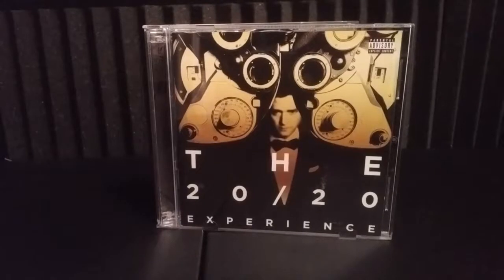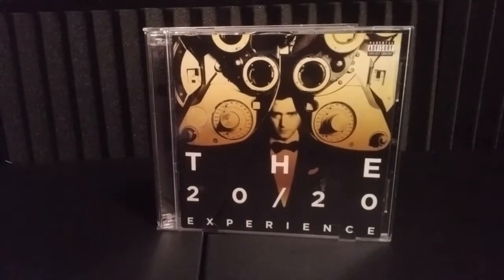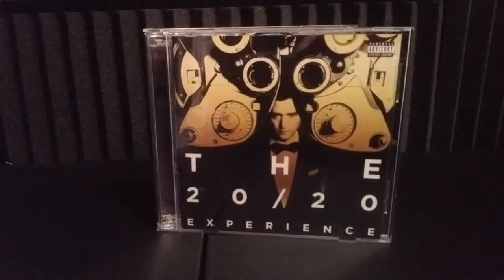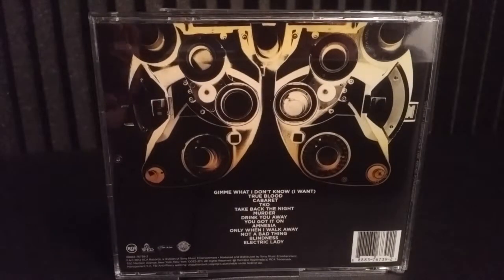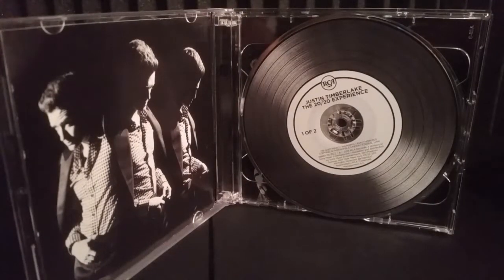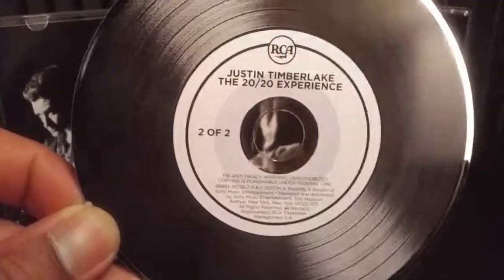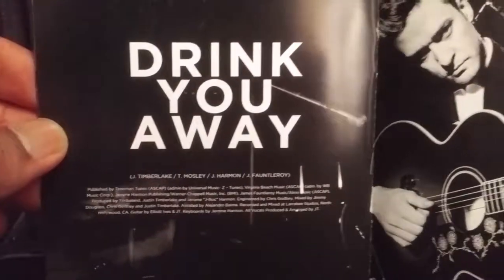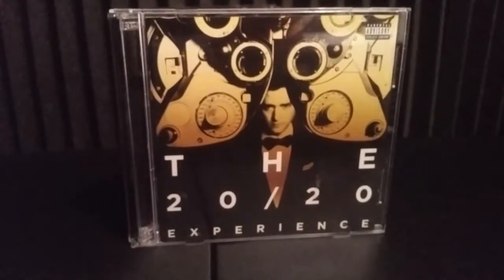SeeTheseCDs ep.24 - Justin Timberlake - The 20/20 Experience CD 2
In this episode we take a closer look at Justin Timberlake CD 2 of his 2013 release the 20/20 experience and more specifically the art work of Tom Munro, Doug Lloyd, Rachel Levine, Justin Lynch, and Chelsea Cowan